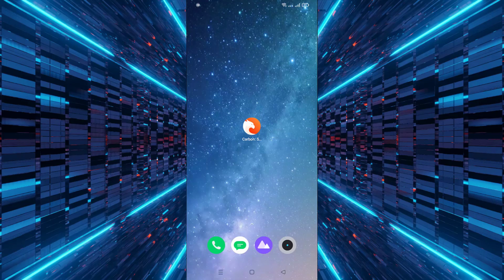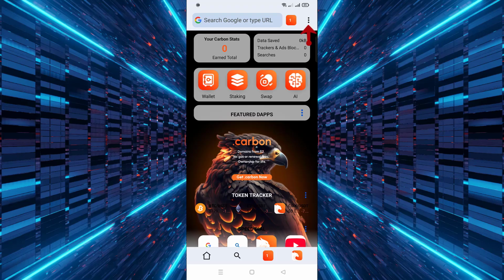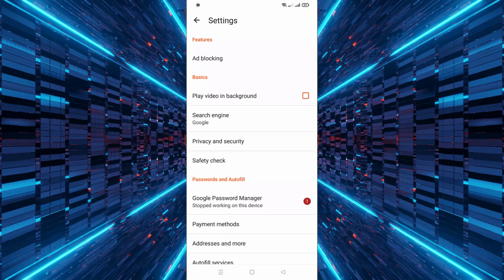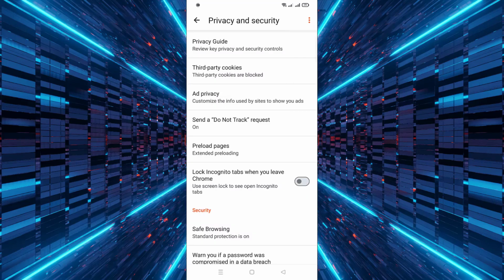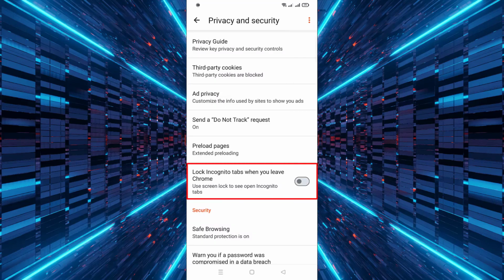How to Lock Incognito Tabs in Carbon Browser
Learn how to lock incognito tabs in Carbon Browser on mobile and keep your private browsing secure when switching apps or leaving tabs. 🔒📱

This video focuses on Carbon Browser privacy settings, incognito mode protection, and how to enhance mobile browser security with built-in features. 🛡️🌐

If you care about online privacy, private tabs, and secure browsing on Android, this Carbon Browser feature is simple, effective, and very useful. 🔐📲

Watch till the end to understand how Carbon Browser helps protect incognito tabs and prevents unauthorized access to private sessions. 👀✨